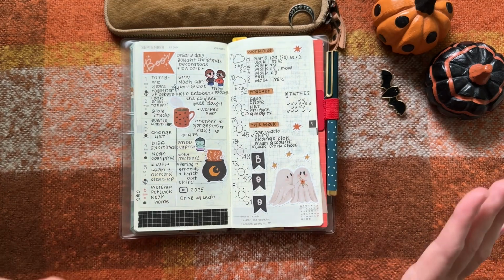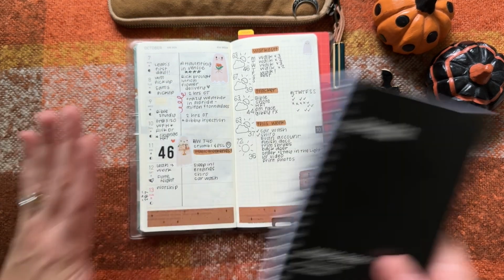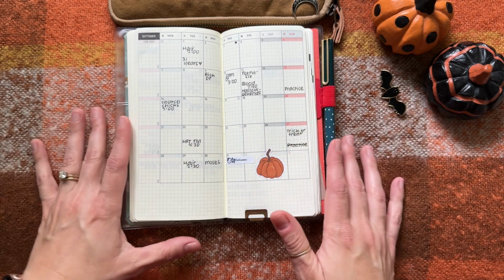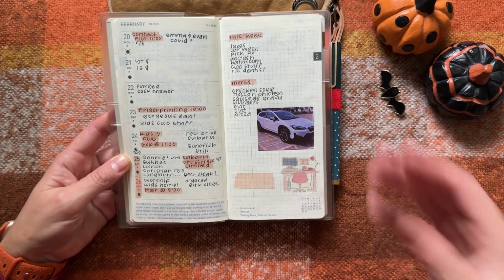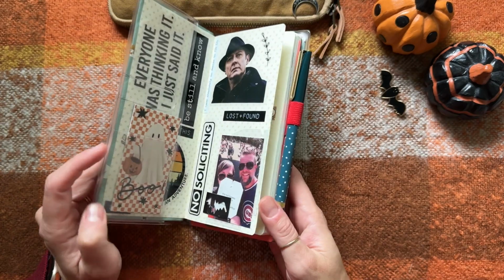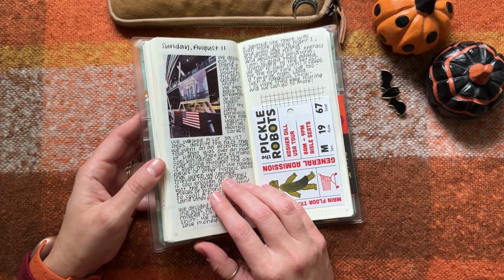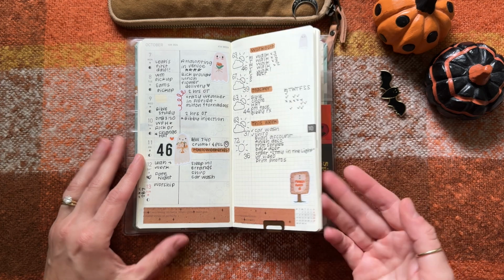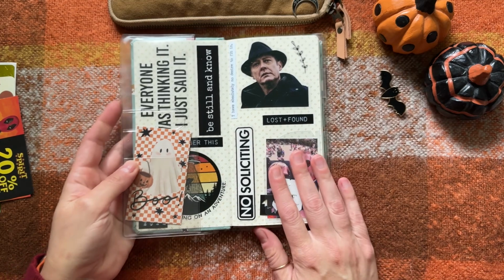Five More Things I Love About Hobonichi Weeks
Five Things I Love About the Weeks {it WAS last year!}

**My favorite planner supplies:

You do not pay extra. I then use those funds to find more amazing-ness to share with you here. You don’t have to shop my store, but I love it when you do, so thanks!!